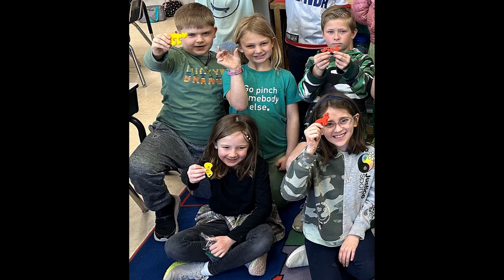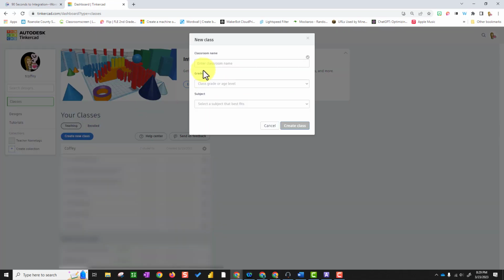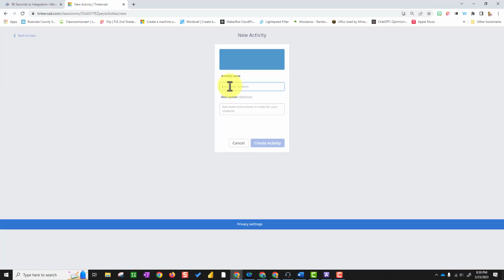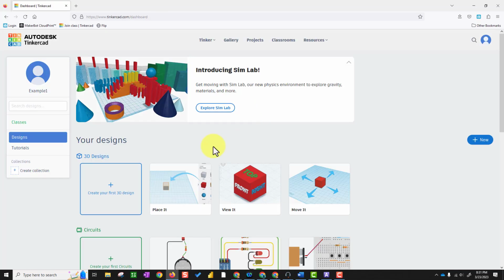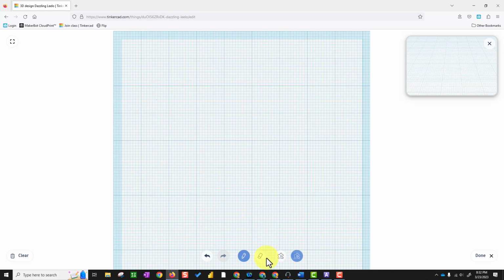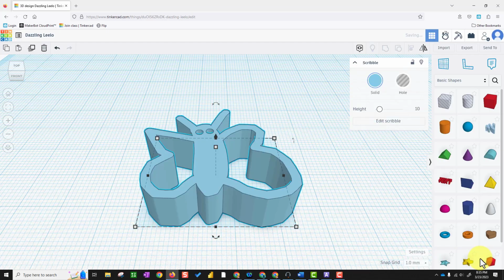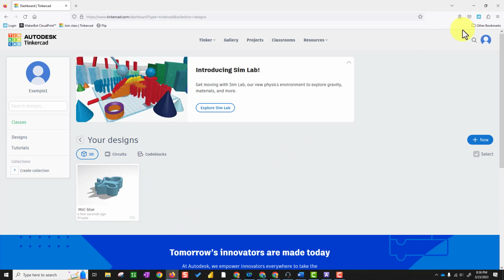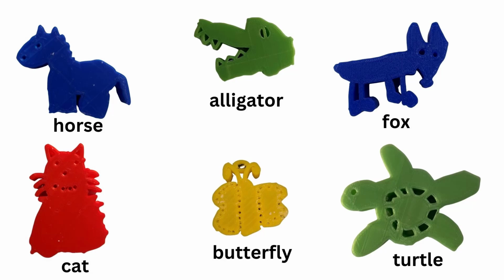EdTech Reel Tinkercad Scribble Tool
A VSTE EdTech Reel all about the Tinkercad Scribble Tool.